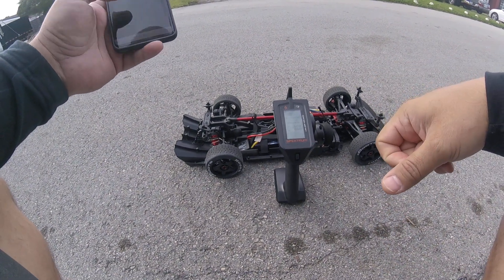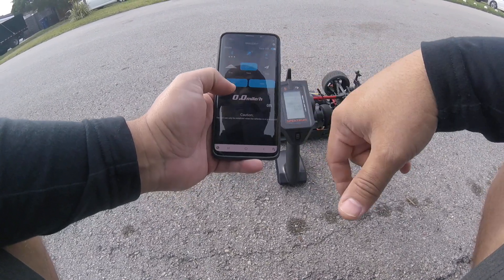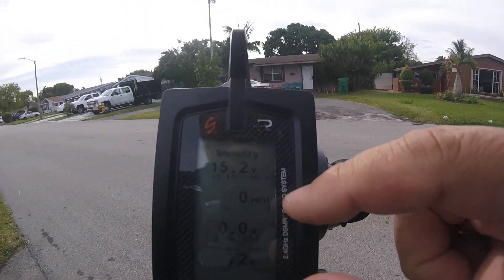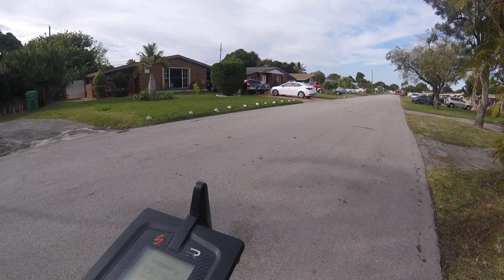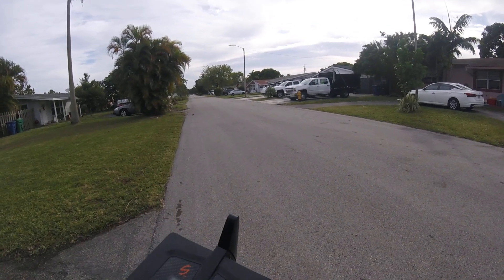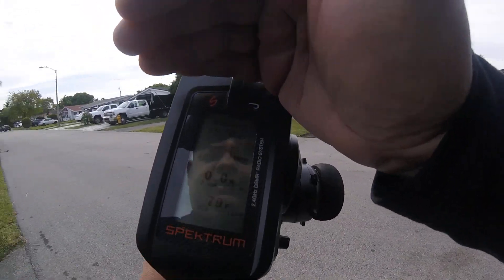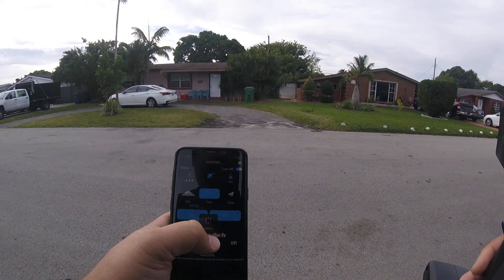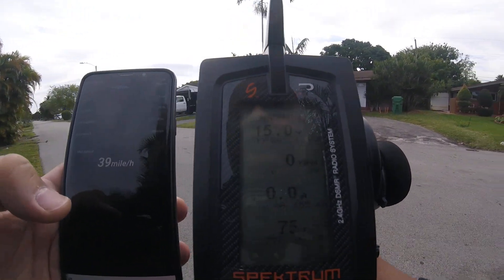Spektrum FIRMA Telemetry MPH Vs SKYRC GPS - ARRMA INFRACTION V2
Comparing top speed accuracy between Spektrum FIRMA Telemetry and SKYRC performance analyzer, ARRMA INFRACTION V2.